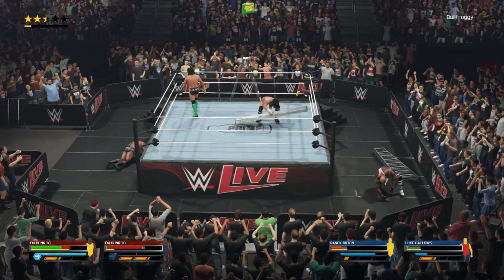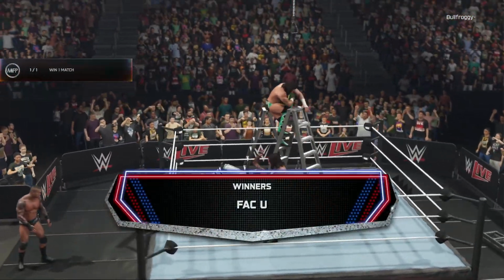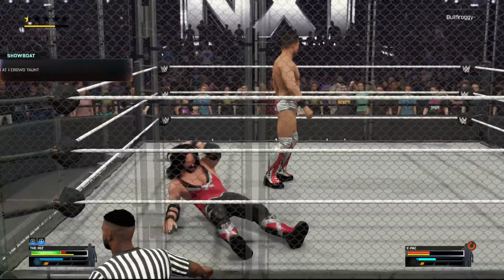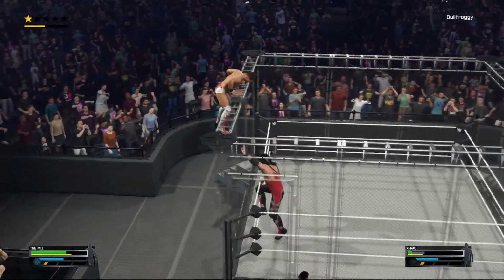WWE 2K25 MyFACTION World Tour Ultimate GUIDE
Struggling with a certain match type or region?
This is Guide will help you during your World Tour journey!

When joining my Discord Server as a YouTube Member. Make sure you sync your Discord Account with YouTube so you can automatically get a rank